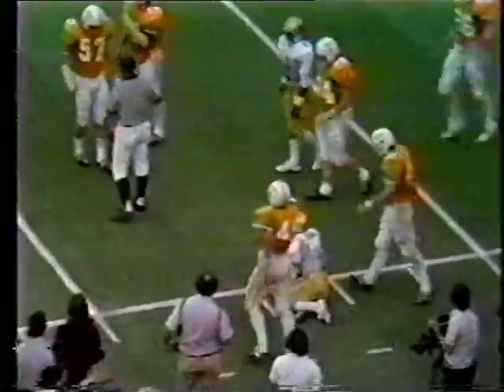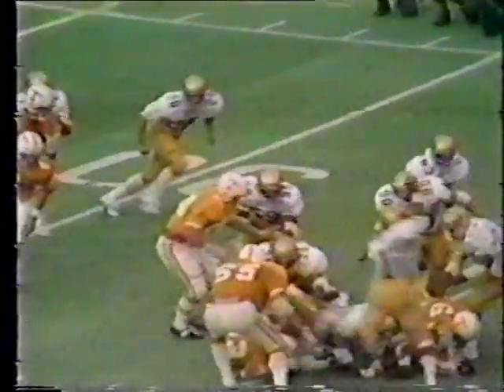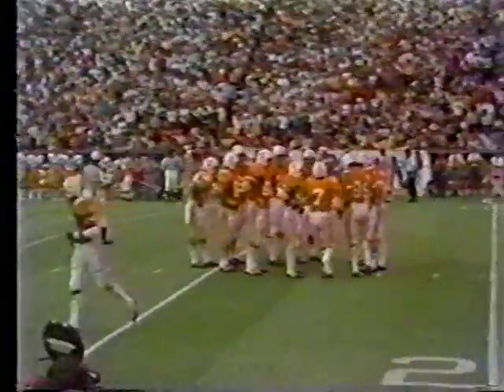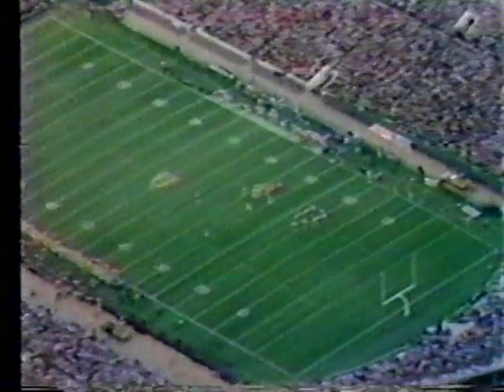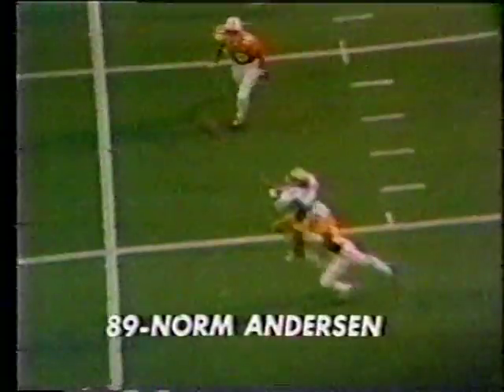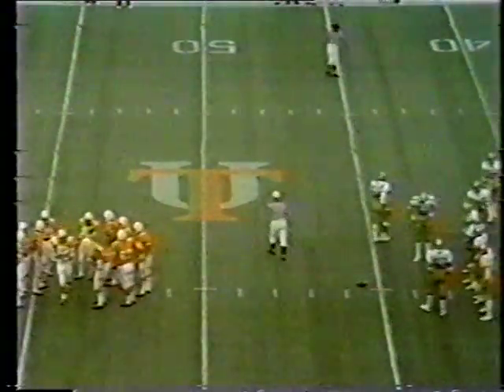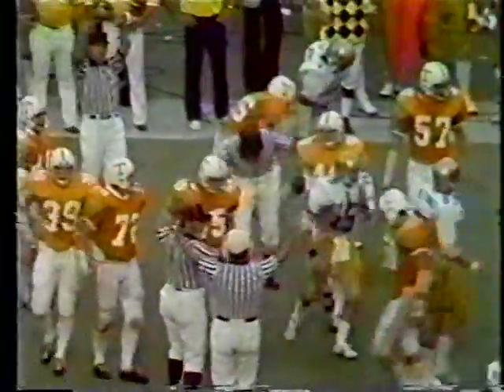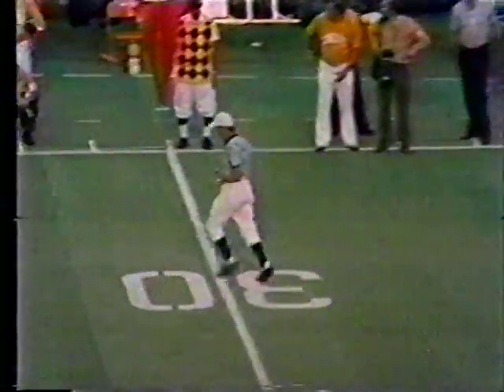1974 UCLA @ Tennessee; College Football ABC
I hope you enjoy this film. If your interested in using this footage in any way feel free. I am not rights holder to this footage that likely in the universities.